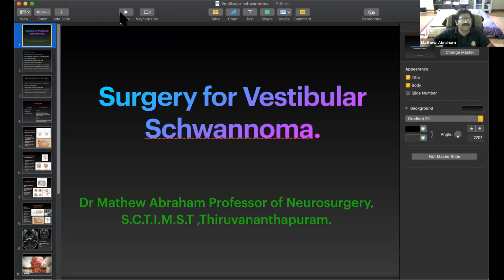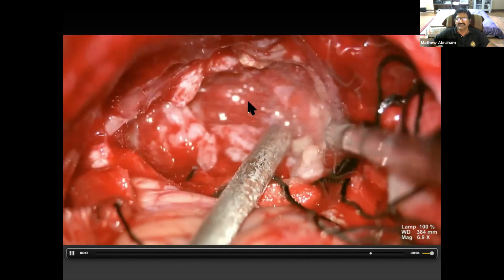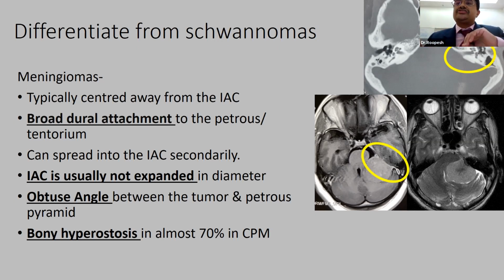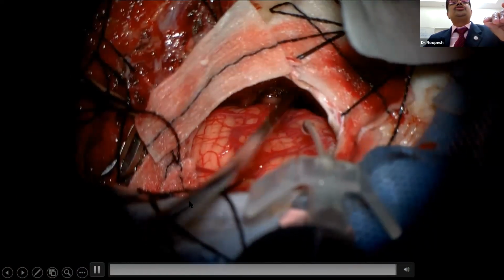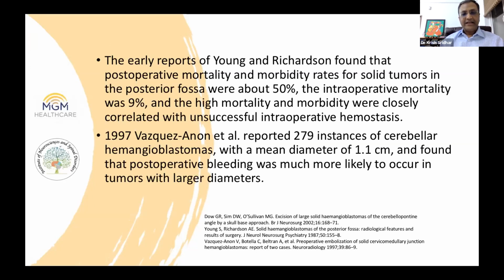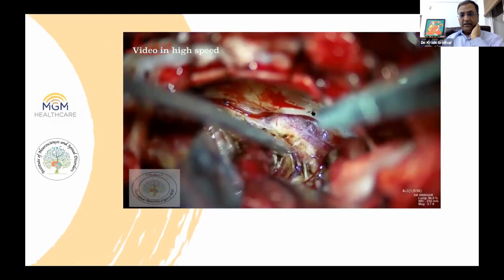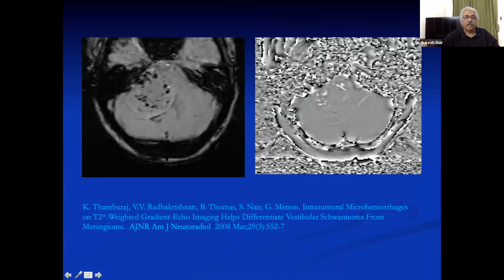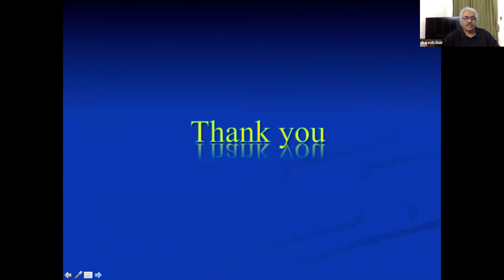TUMOR THURSDAYS WEBINAR SERIES 5: January 2021- CEREBELLO-PONTINE ANGLE TUMOURS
This is a recording of the Tumour Thursdays Webinar Series 5 hosted by The Institute of Neuroscioences and Spine, MGM Healthcare, Chennai.
This Session 5 of the series deals with Cerebello-Pontine Angle Tumours
The Moderators are Dr Suresh Nair and Dr Ajit Sinha
The Speakers are Dr Mathew Abraham, Dr Roopesh Kumar, Dr K Sridhar and Dr Tural Rahimli
This is an interesting and educative program with Prof Krish Sridhar, Chennai as the chief Coordinator and with extremely experienced moderators and Speakers.